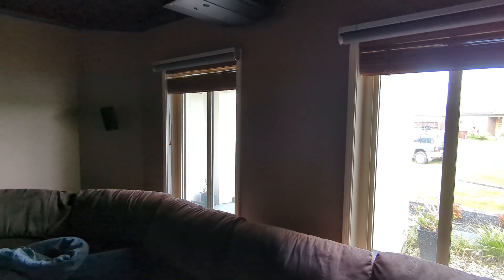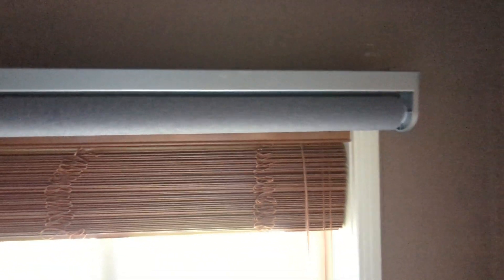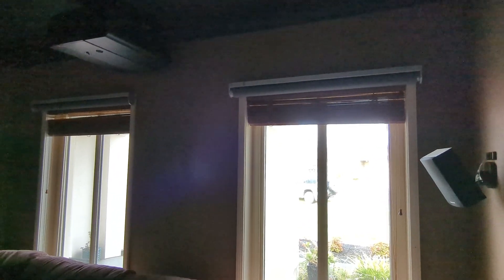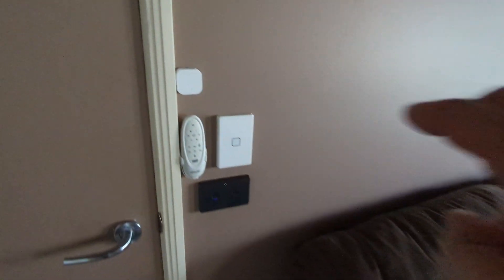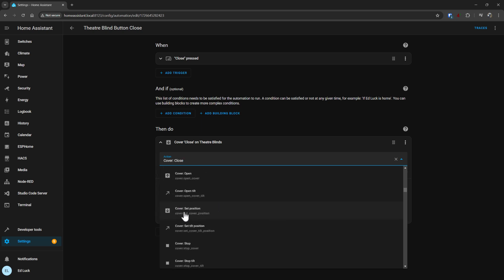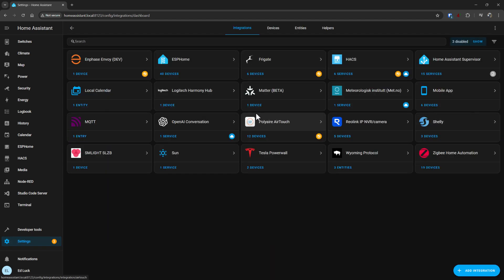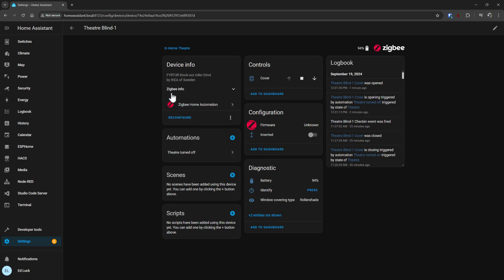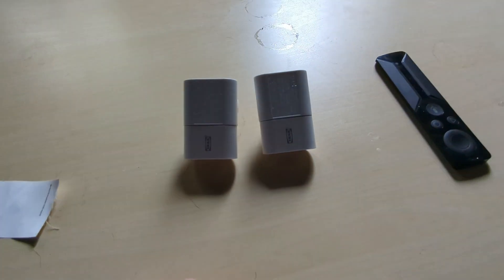Ikea FYRTUR Smart Blinds and Home Assistant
A short video on how well the Ikea FYRTUR smart blinds integrate into Home Assistant, and how HA is the best controller if you need to have control over the upper position of the blinds.

Note: In the video I say these blinds come with two TRADFRI Zigbee repeaters.  That's because I bought two blinds, not that each blind comes with two repeaters!

Apparently "FYRTUR" means "Lighthouse" too (cue The More You Know GIF).